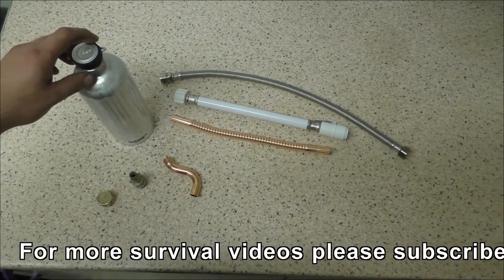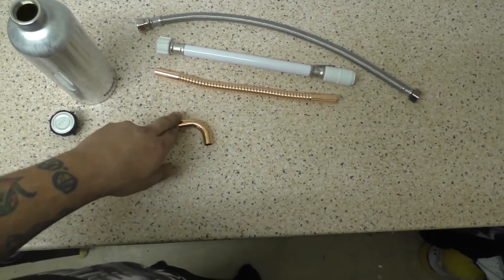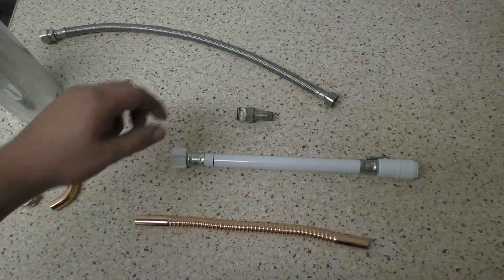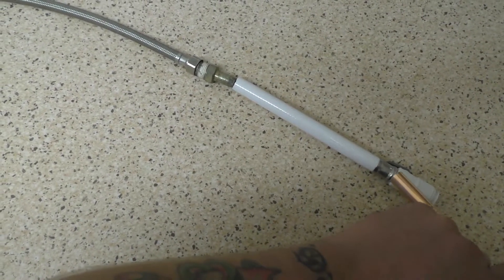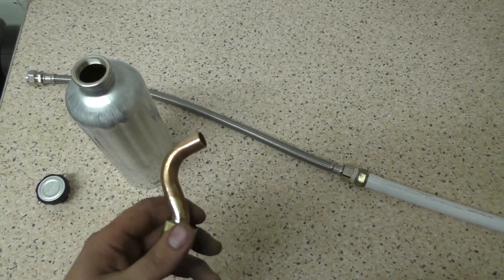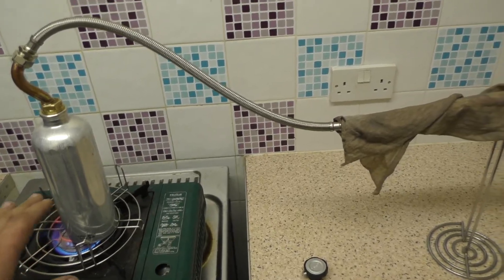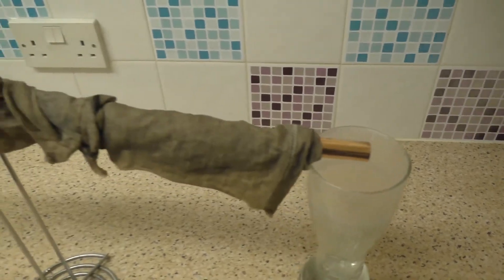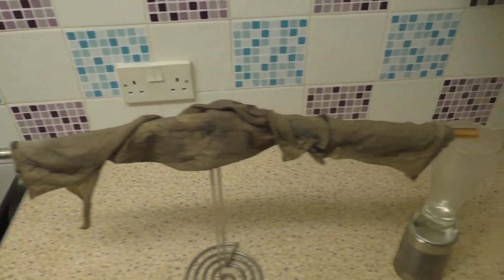DIY water bottle distiller to desalinate sea water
A quick video showing how to turn any metal drinking bottle into a distillation device for desalination of sea water in a survival or emergency situation .